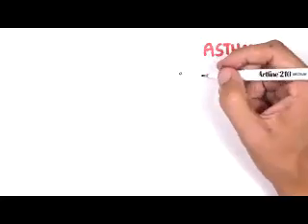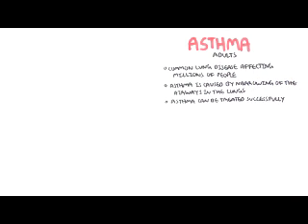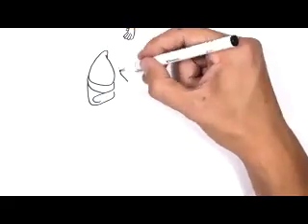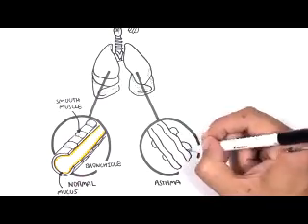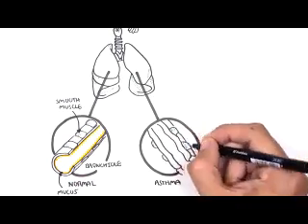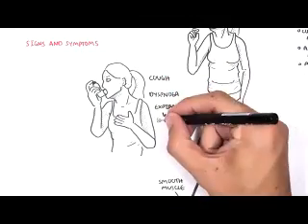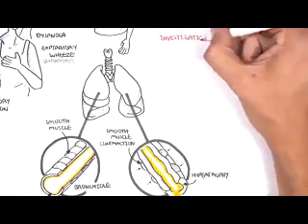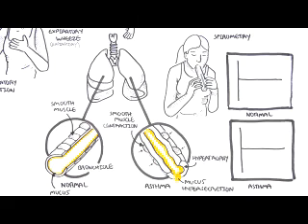Asthma overview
clipped to remove outdated treatment regimes